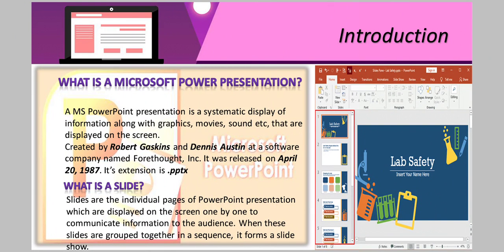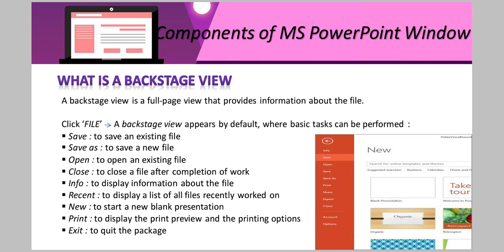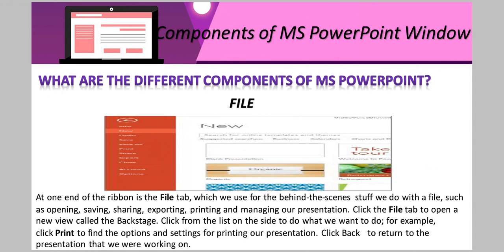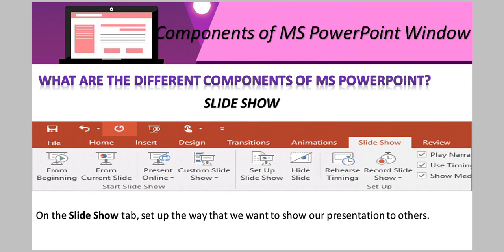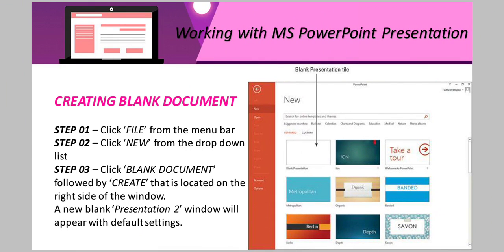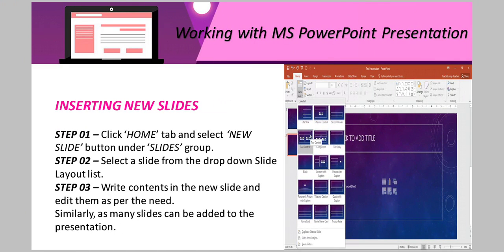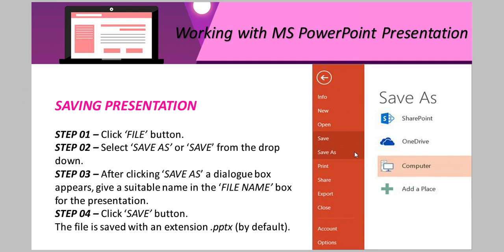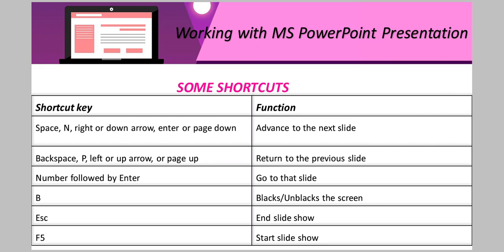MS PowerPoint Presentation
A computer education presentation on the topic of 'MS POWERPOINT'.